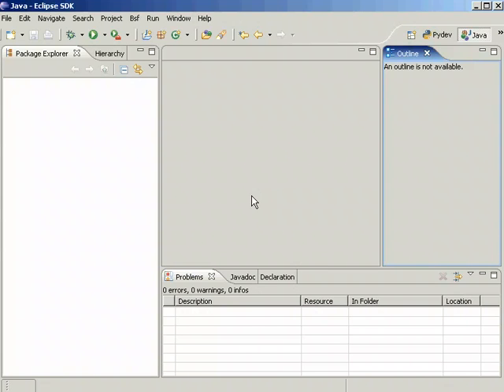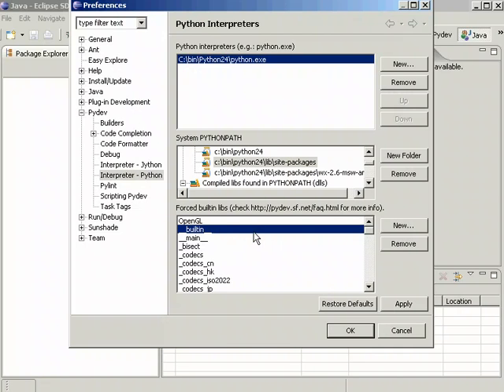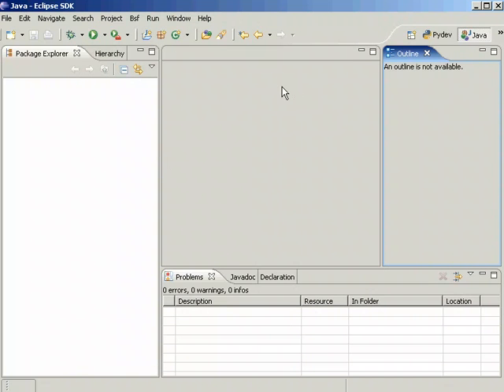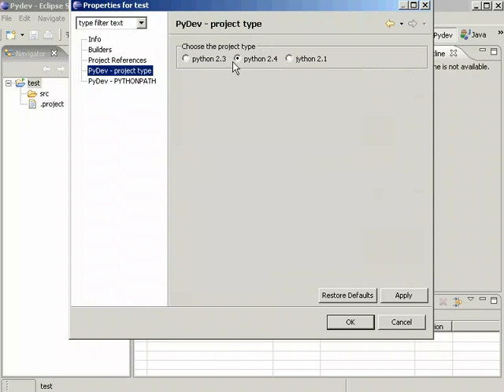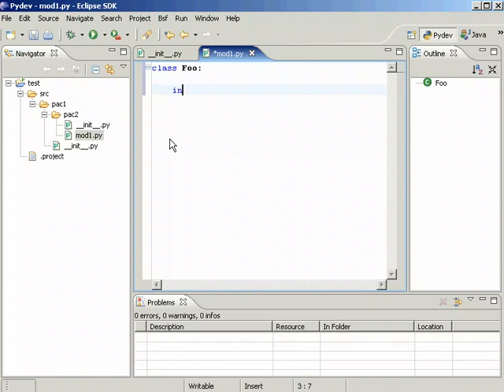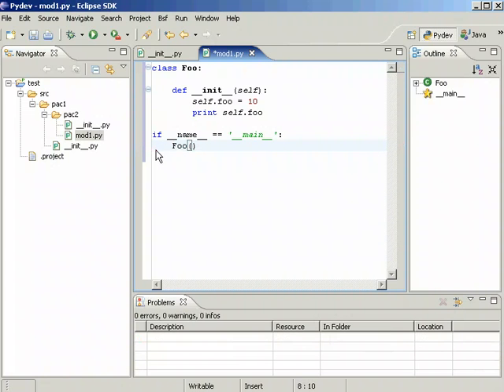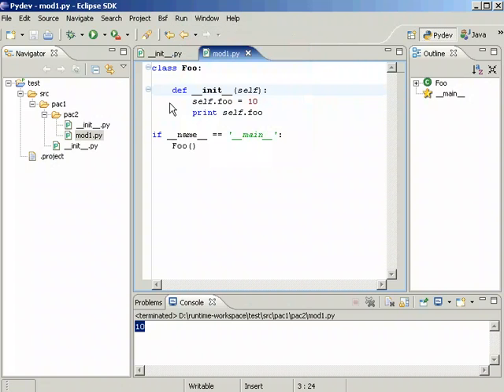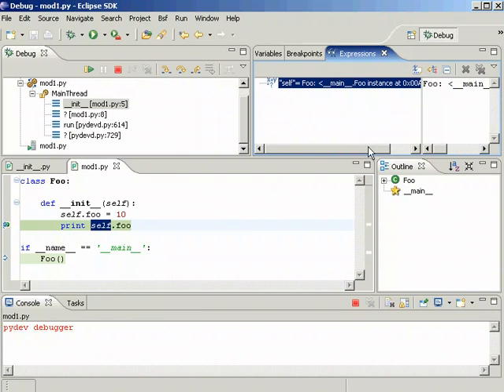Introduction to Aptana Pydev - Python IDE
Aptana Pydev is a free Eclipse plug-in that transforms Eclipse or Aptana Studio into a powerful Python and Jython development environment.